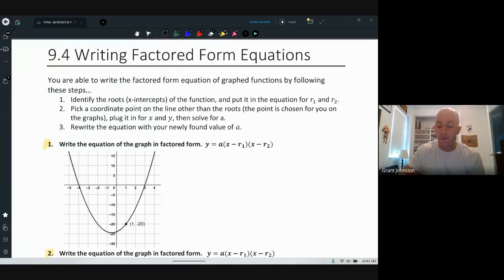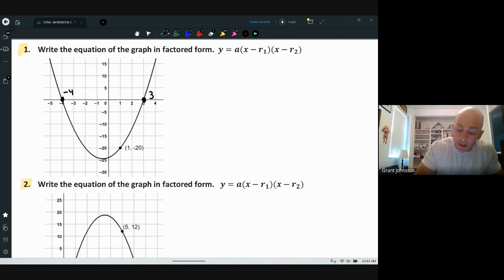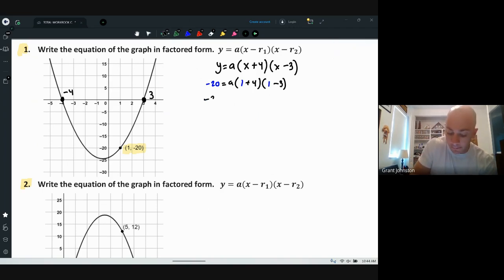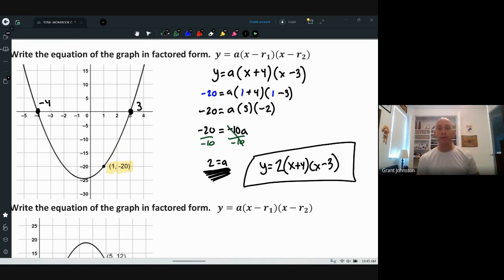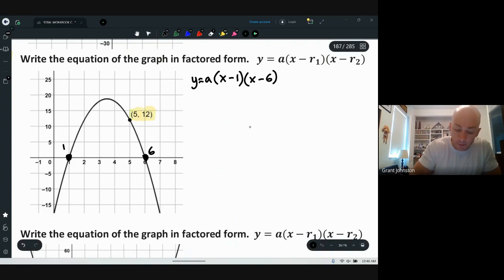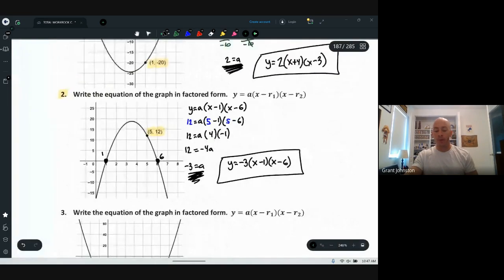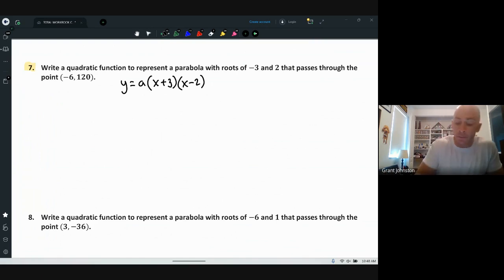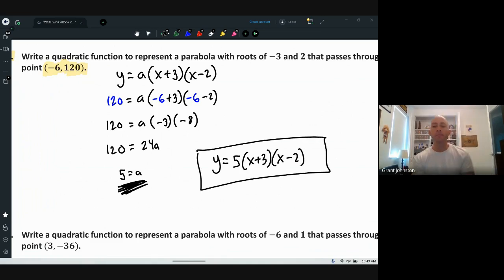9.4 Writing Factored Form Equations